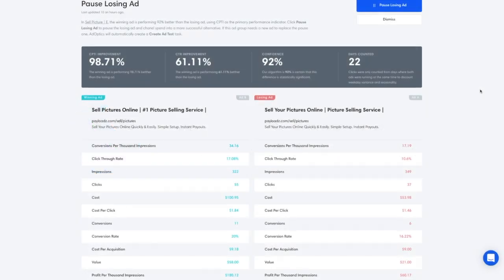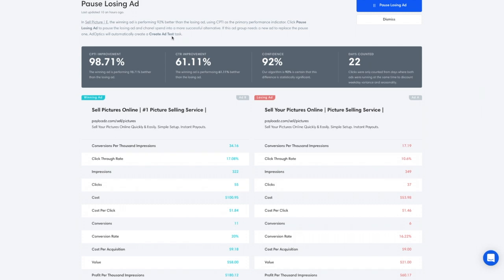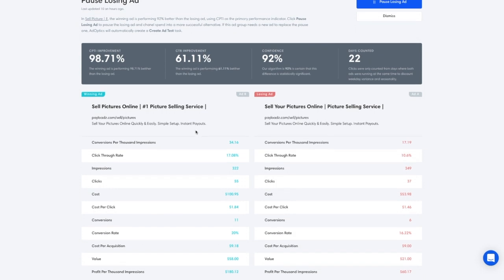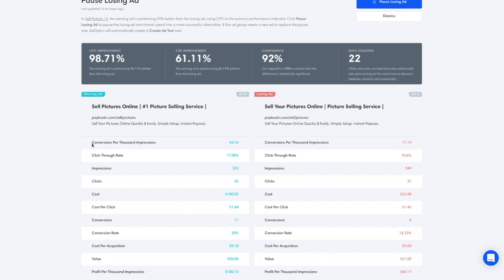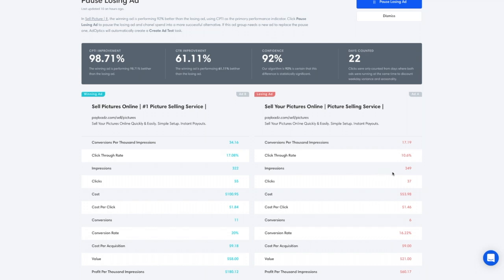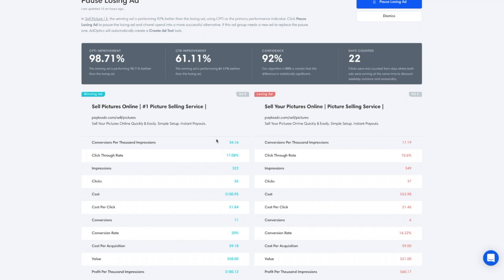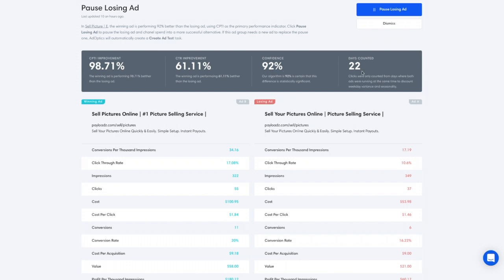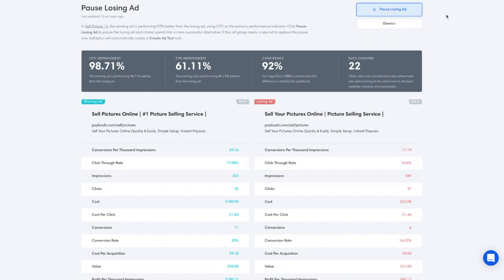Google Ads A/B Test Performance Comparison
See the metrics used to compare two ads running in Google Ads (AdWords) using the AdOptics automated ad testing service.